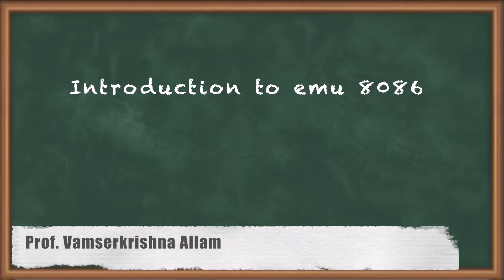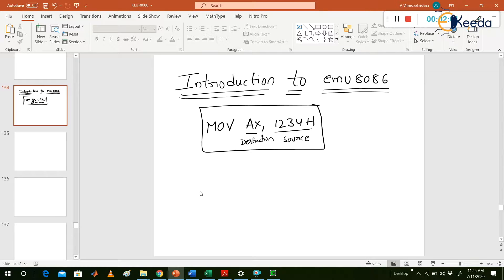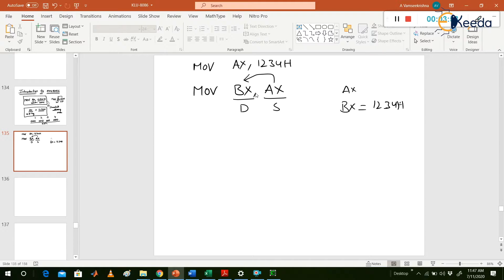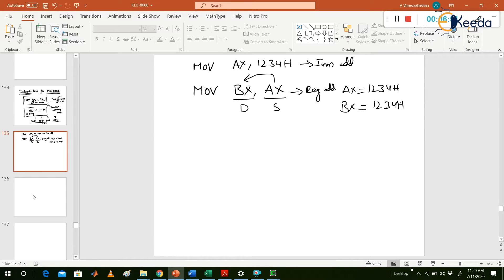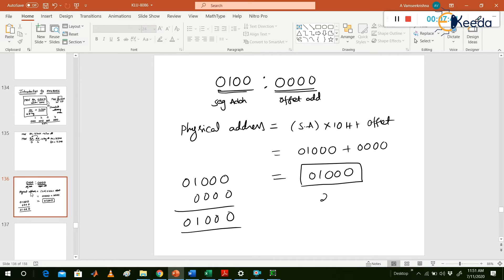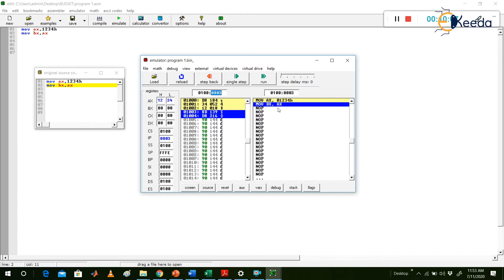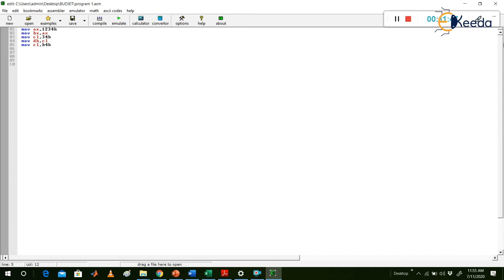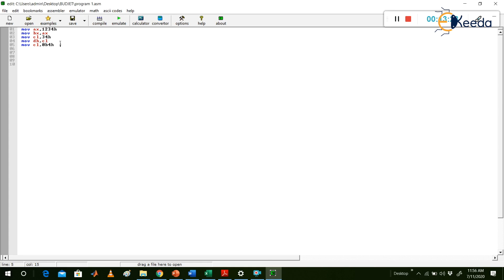Introduction to emu 8086 | Instruction Set & Programming of 8086 | Microprocessor & it's Application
Uncover the basics of EMU 8086 in this insightful video! Delve into the world of microprocessors and their applications as we explore the instruction set and programming of the 8086. Whether you're a beginner or looking to enhance your understanding, this session breaks down the essentials. Discover the core concepts behind 8086 programming, its functionalities, and its impact on various applications. Join us to grasp the fundamentals and empower yourself in the realm of microprocessors!

Happy Learning.